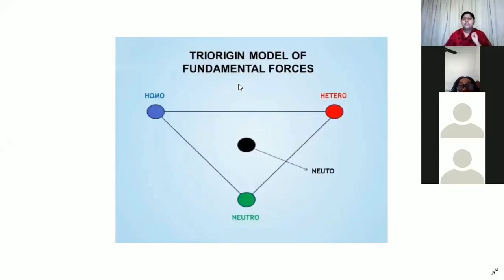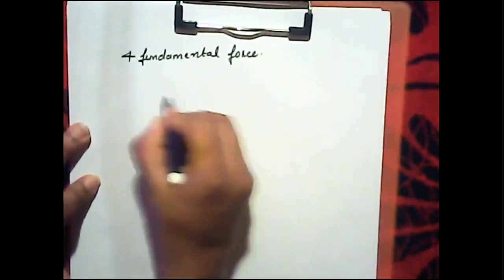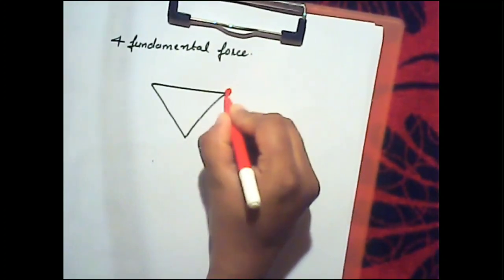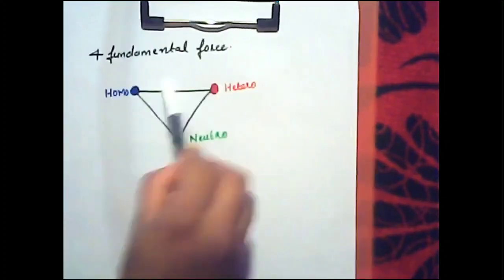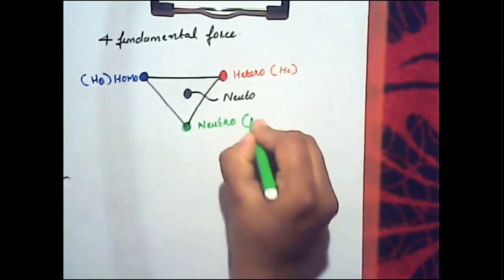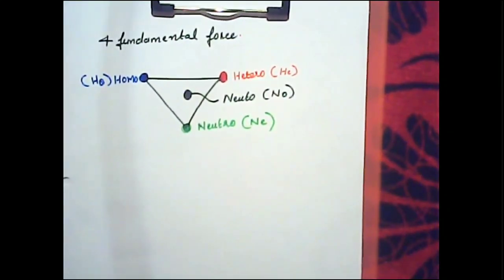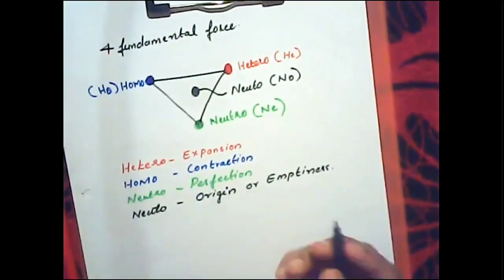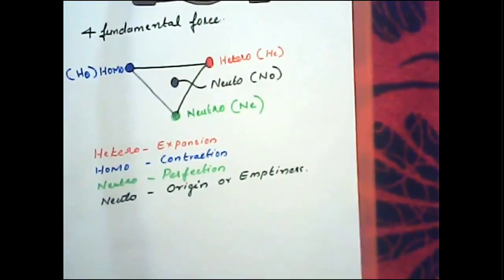Function of nature is connected with Triorigin theory IN SUJOK therapy (English)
TESHUVA international sujok and acupuncture association.
To get free treatments, free classes and international certified  courses in various alternative therapies.

  Larn more about Sujok treatment, online & offline consultation is available for the health issues that bother you.